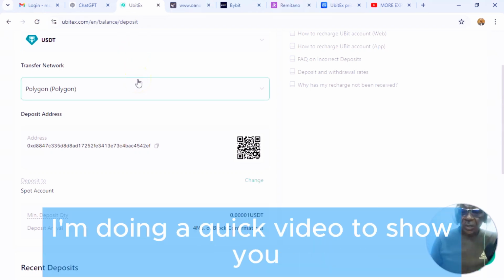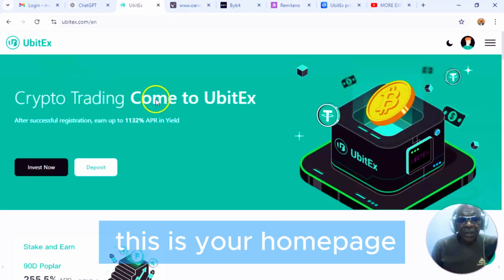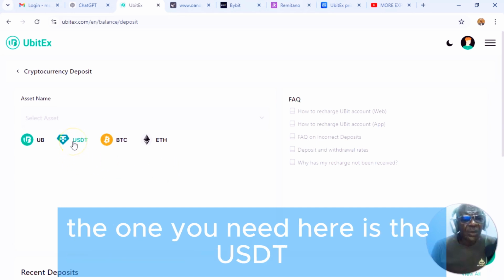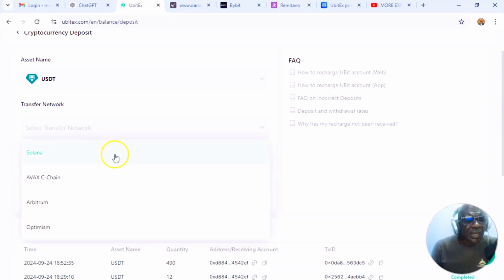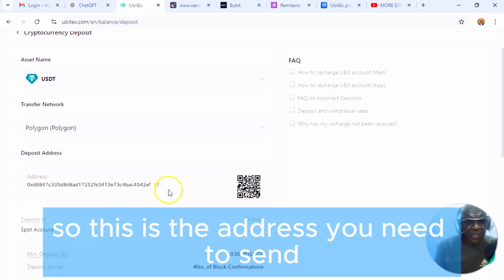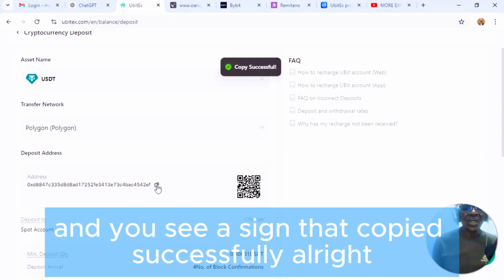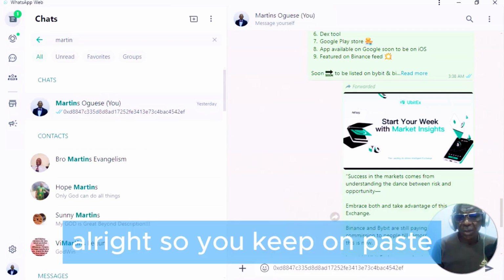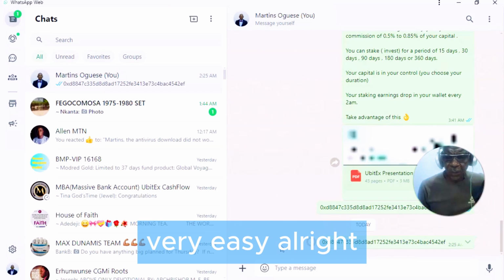How to Easily Get Your UbitEx Wallet Address in Minutes!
Hello, I'm Martins, your trusted ICT Consultant, Facilitator, and Network Marketing Pro based in Lagos, Nigeria.

Expect videos on:

1. "Blockchain Made Simple: A 10-Minute Beginner's Guide"

2. "Top 10 Blockchain Platforms for Efficient Transactions"

3. "Maximizing Your Earnings on the Blockchain: The Best Ways to Make Money"

4. "Decentralized Finance and Tokenized Assets: An Overview for Beginners"

5. "Revolutionizing Passive Income with Blockchain Technology"

Acquire a new class of assets!
 ▬▬▬▬▬ ESSENTIAL LINKS ▬▬▬▬▬

XERA PRO ►- Create Your Account now!

Bybit ► Sign up for a Bybit account and claim exclusive rewards from the Bybit referral program! Plus, claim up to 6,045 USDT bonus